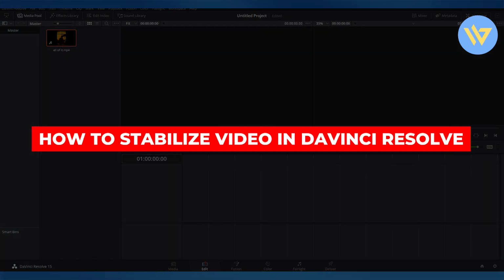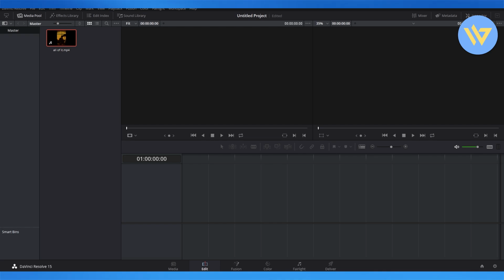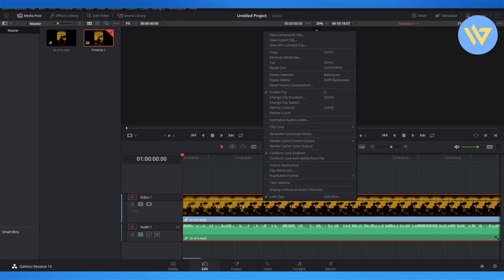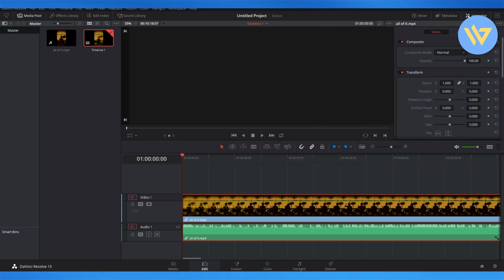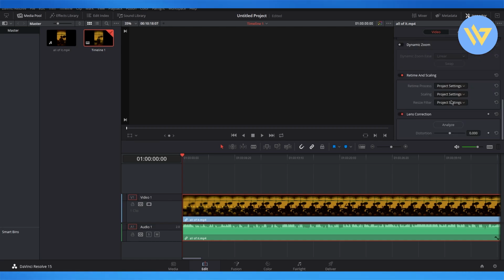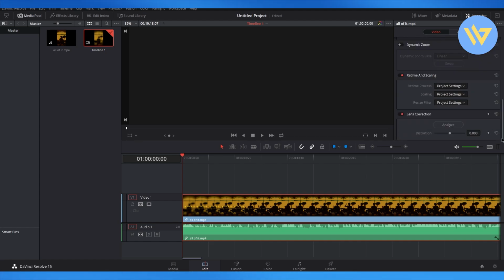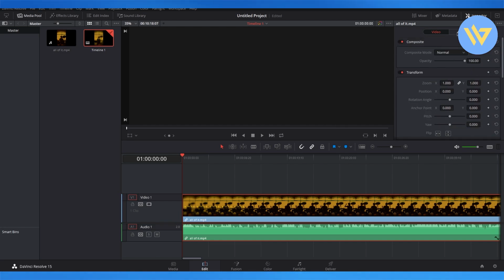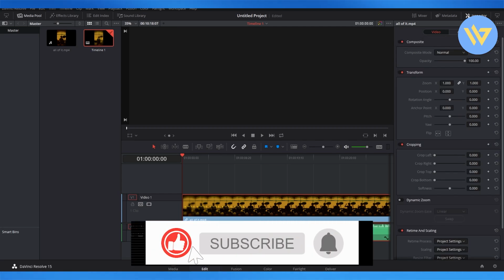DaVinci Resolve - How to Stabilize Video | 2024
DaVinci Resolve - How to Stabilize Video